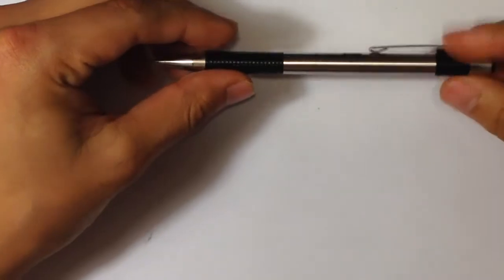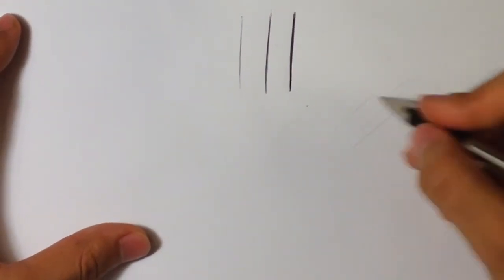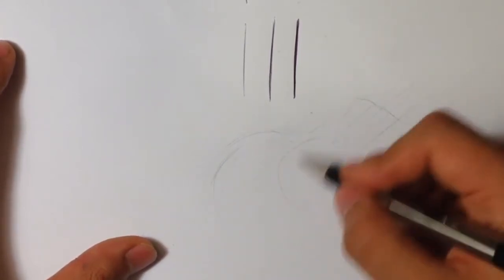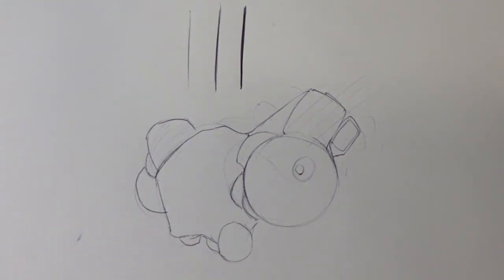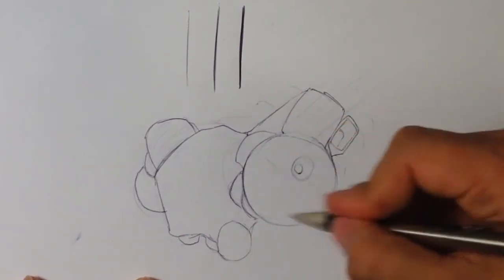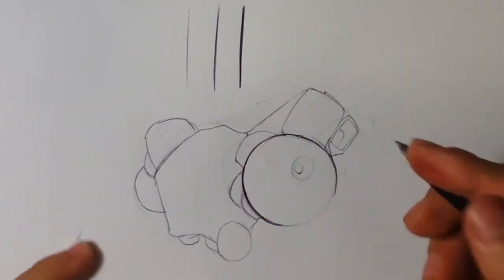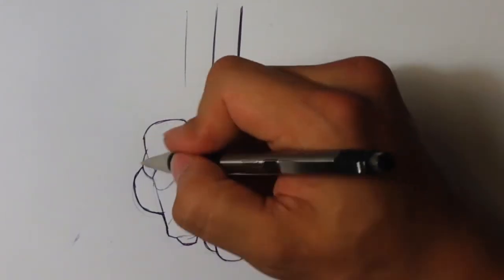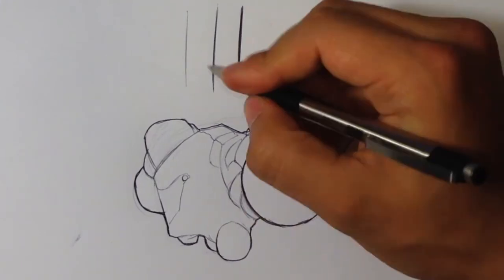How to Use a Pen to Draw - Draw Fantasy Art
OR

OR

In this video i go through the 1,2, and 3 line process I use to draw. its a basic process many illustrators use. Check out the Video and tell me your thoughts! :D